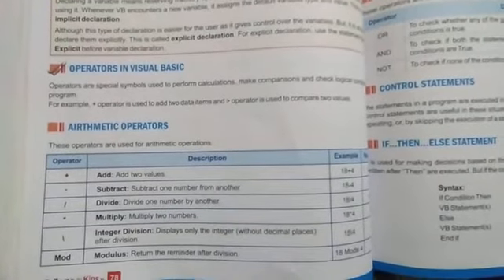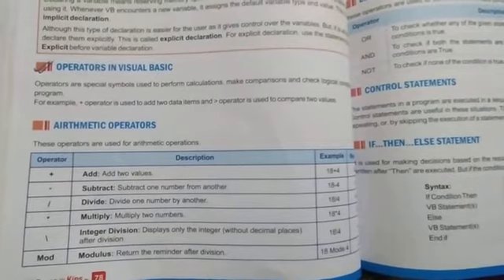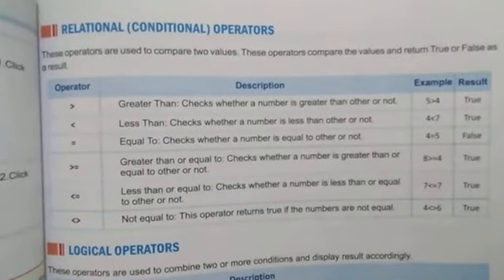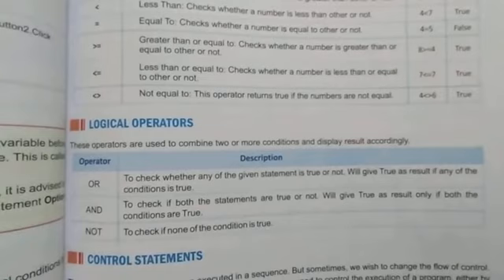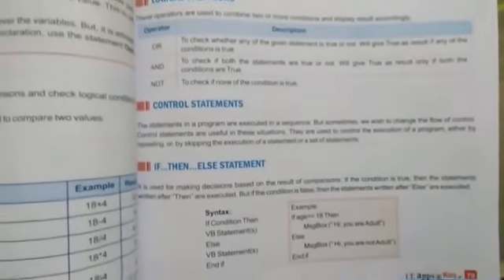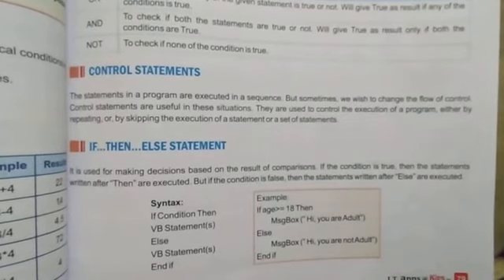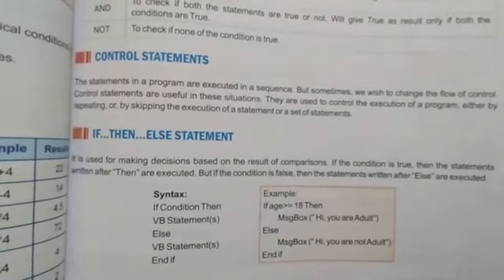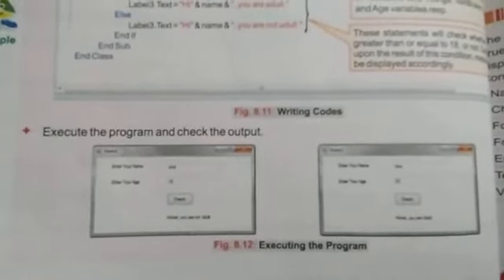Class 8 Computer Ch. 8 More on Visual Basic - Part-2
If you have any doubts then ask me.

Thanks